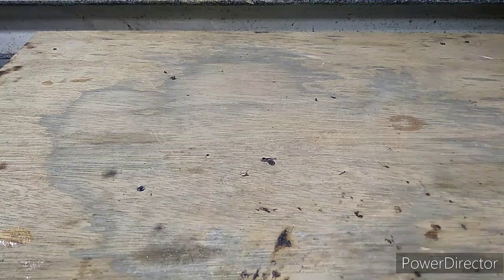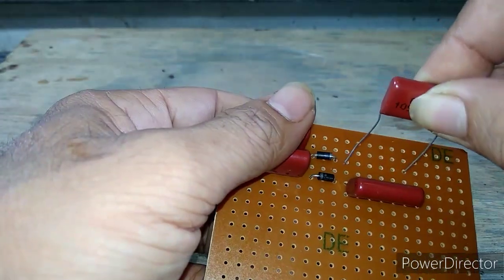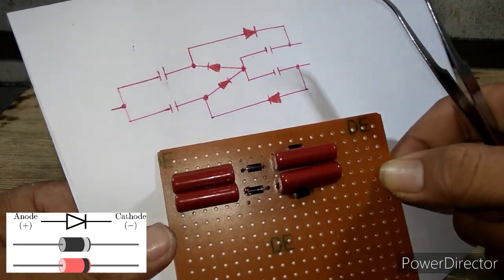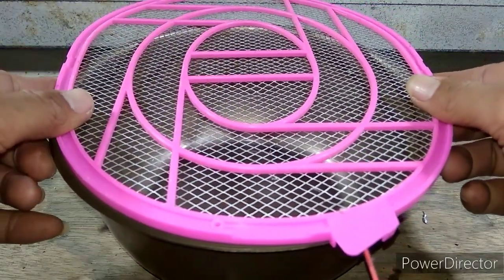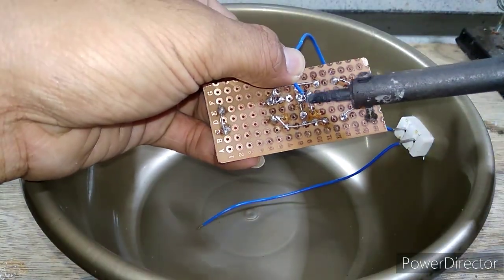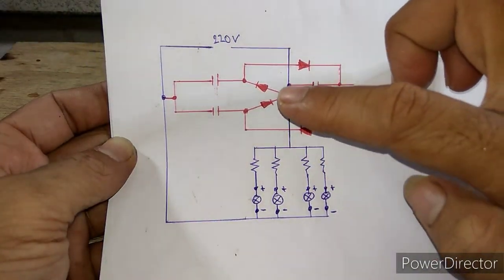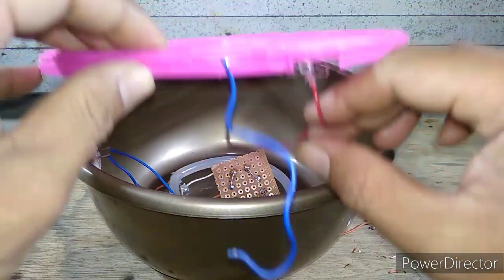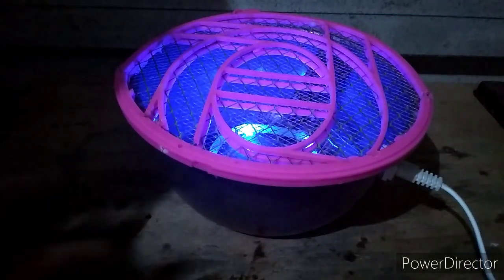membuat perangkap nyamuk elektrik, dari bekas raket nyamuk,!!!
Assalamualaikum warahmatullahi wabarakatuh, salam sejahtera semoga kita semua di berikan kesehatan, dalam kesempatan video kali ini saya akan MEMBUAT PERANGKAP NYAMUK ELEKTRIK, DARI BEKAS RAKET NYAMUK,

KOMPONEN YANG SAYA GUNAKAN
- raket nyamuk bekas
- 4 kapasitor milar105j 450v
- 4 dioda IN4007
- 4 LED warna biru
- 4 resistor 100k ohm

DAN ALAT YANG SAYA GUNAKAN
-kabel
-solder
-dll

-Edit video dan rekam audio: handphone/hp
-Alat rekam suara mic Clip on

APLIKASI YANG SAYA GUNAKAN
-edit video: power director
-Rekam suara : audio recording
-Kelola channel: Yt Studio

Bssyweudhwjsvziseuw